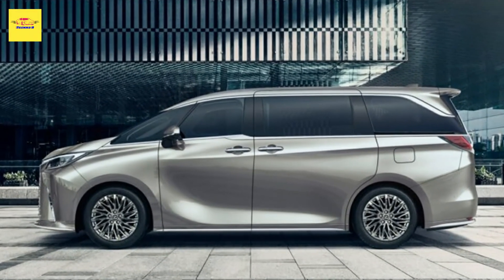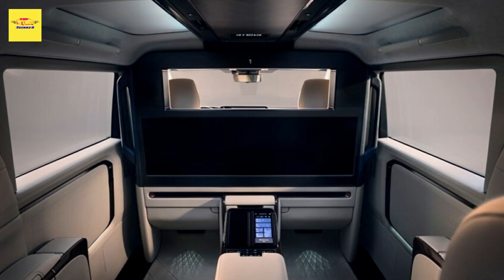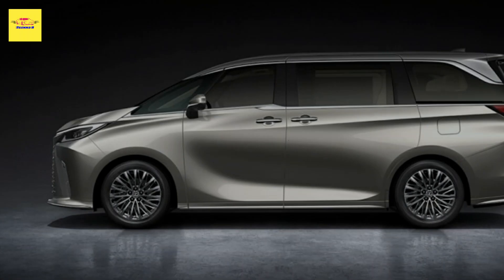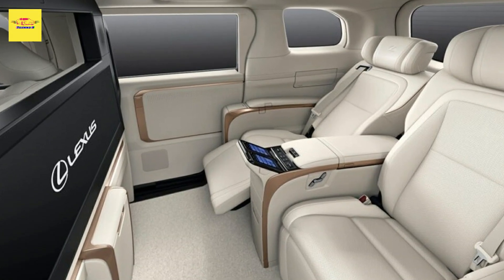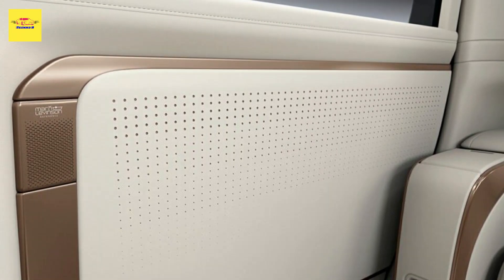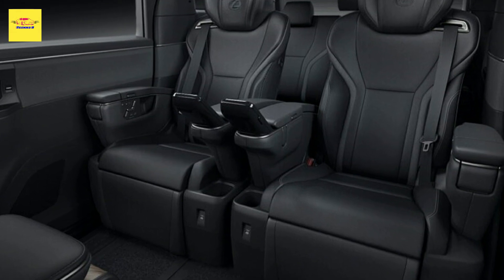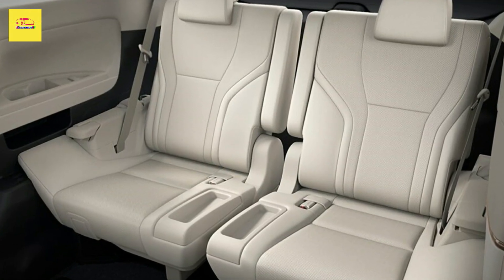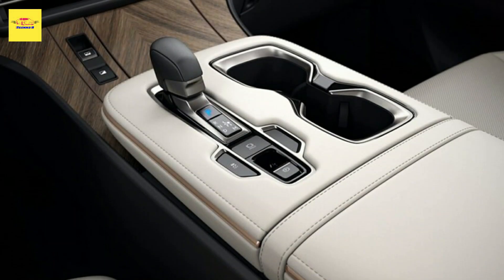2024 Lexus LM ,There’s No Limit To The Luxury Features You Can Add To A Minivan - Shanghai Auto show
Four years after its debut, Lexus has now revealed the next generation of its LM minivan with the Japanese brand promising to up the ante on automotive luxury. Making its debut at the Shanghai Auto Show, the LM is set to launch in over 60 countries, including in Europe and Japan for the very first time. Unfortunately, if you’re in America, you’ll have to satisfy your minivan cravings with something else, because this ride won’t be hitting the US market anytime soon.

The luxurious people-mover benefits from a number of enhancements for the 2024 model year. A lot of work was done on improving the core strength of the LM, including torsional rigidity that has been increased by 50% with this new generation. The improvements were achieved by fitting new braces on the radiator support and rear underfloor, creating a straight rocker structure, and enhancing the quarter pillars.

Lexus has also equipped the new LM with its advanced ‘AVS Suspension with Frequency-Sensitive Piston Valve.’ This system combines an Adaptive Variable Suspension actuator with a frequency-sensitive piston valve in the shock absorber resulting in a smoother ride quality with reduced vibrations. Overall, these enhancements should ensure a more comfortable ride for passengers, making the LM an even more appealing choice for discerning minivan buyers.